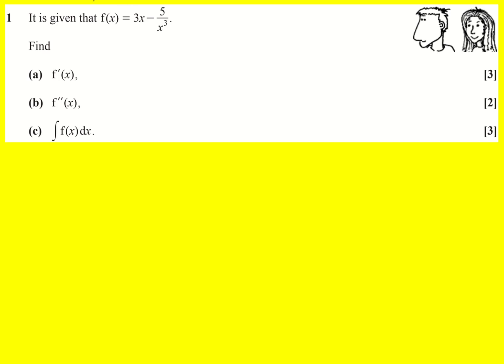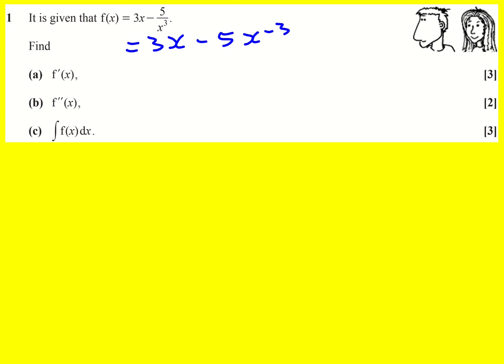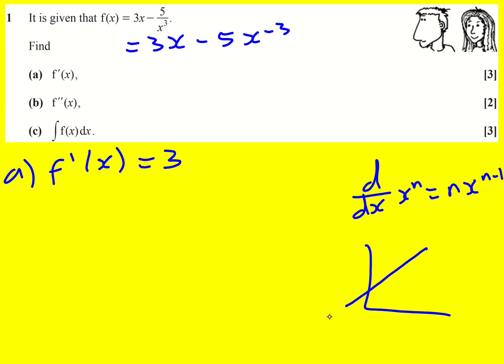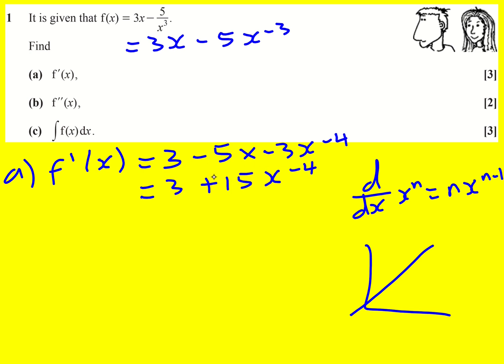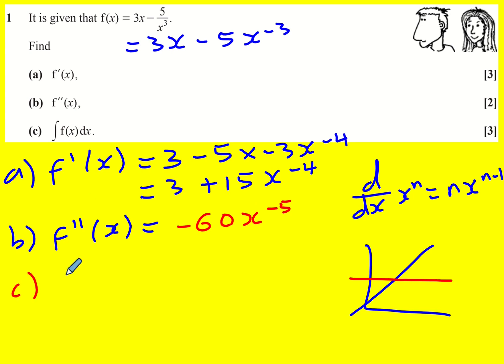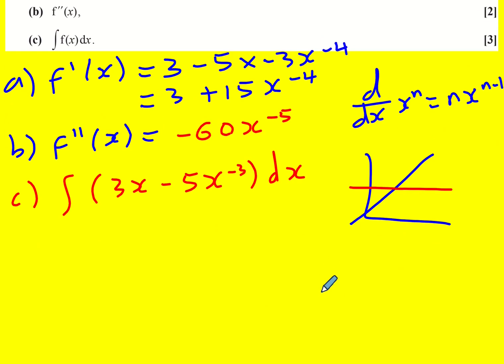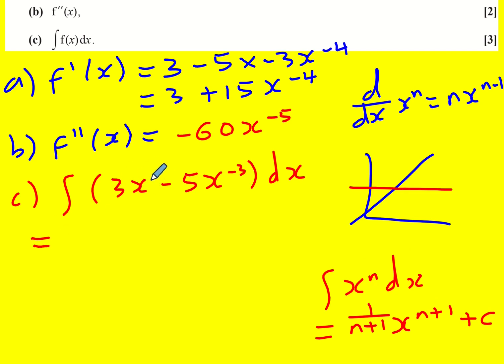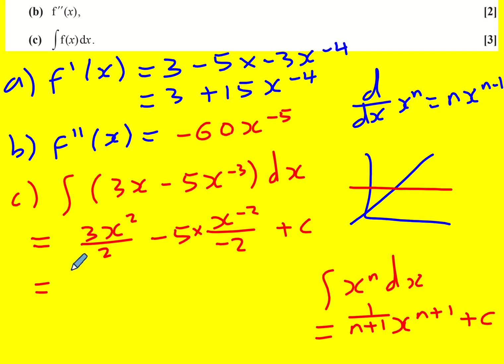Maths AS OCR Jun 2019 P+S q1